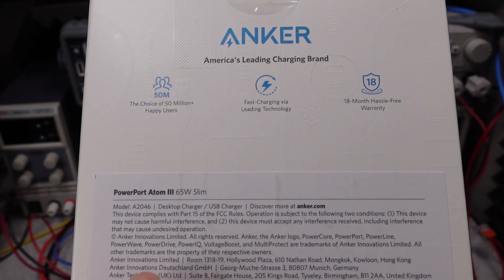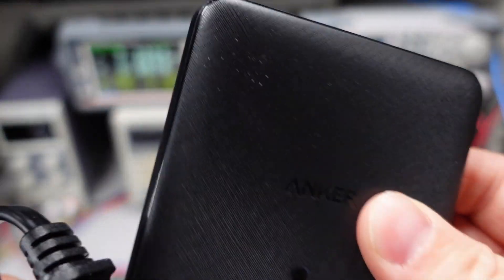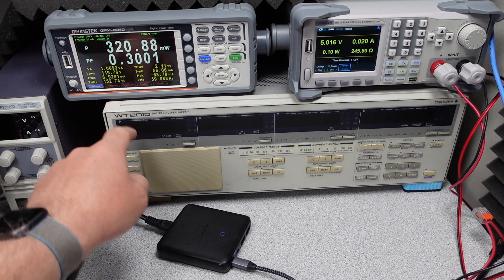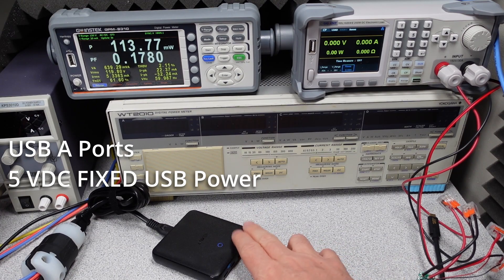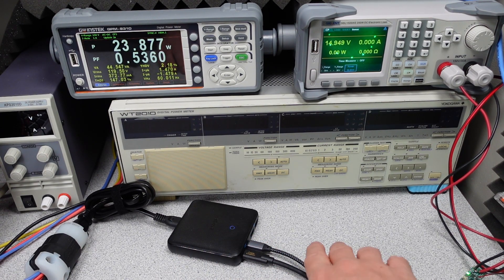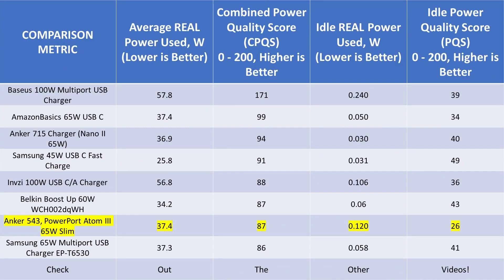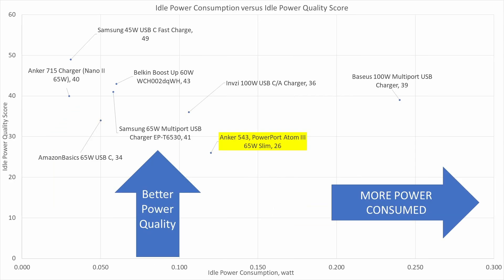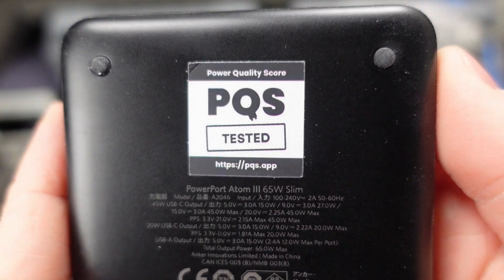Anker 543 PowerPort Atom III 65W Slim Review and Test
In this video I am looking at the Anker 543 PowerPort Atom III 65W Slim USB A and USB C Power Adapter A2046.  This 65 watt adapter is misleading.

Anker 65W 543 Adpter
Wotobeus 130W Adapter
Baseus 100W Adapter

Equipment:
Video Editing Software:  Davinci Resolve 17
Video Camera / Still Camera:  Sony ZV1
Lights:  Three VILTROX VL-200T
Microphone:  Rode SmartLav+